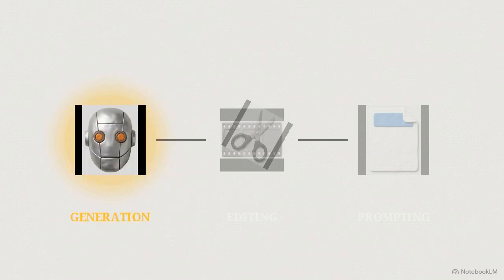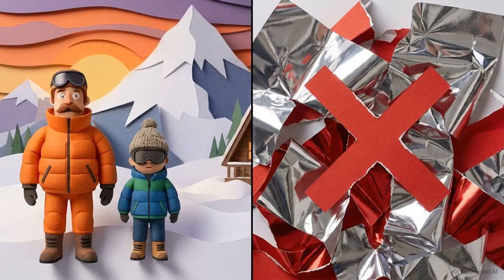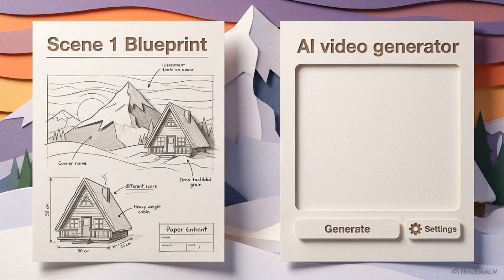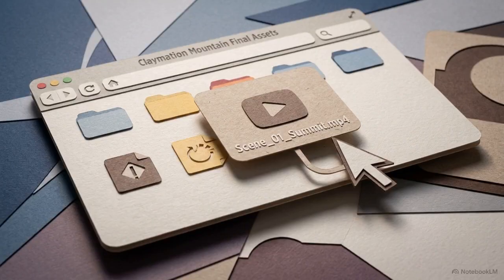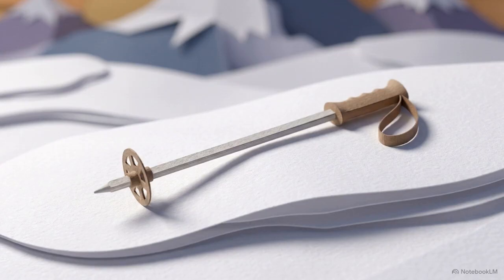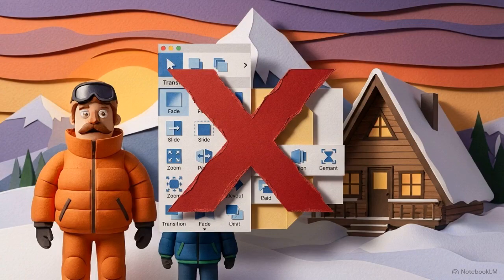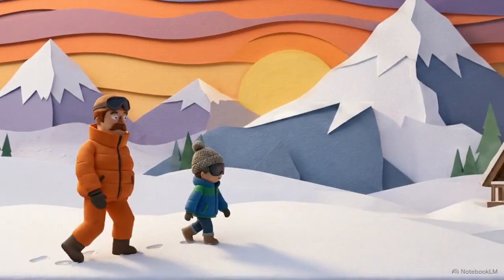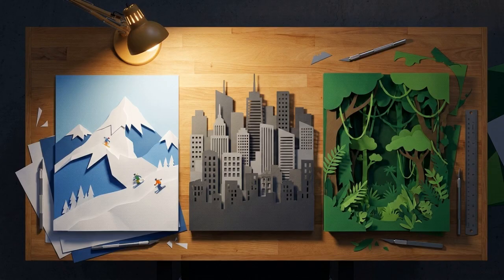I Made a Claymation Movie in 5 Minutes Using AI! 🤖🧇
I
Learn to make AI claymation films from scratch using simple text prompts. Create professional-looking animation without any sculpting skills.

This guide breaks down the complete workflow for producing a claymation style mini-movie. You will see how to direct scenes, generate visuals, and assemble the final project using an AI video generator and standard editing software. This process is designed for creators who want to produce stop-motion aesthetics quickly without needing a physical studio or traditional 3D modeling experience.

By following this method, you gain a repeatable blueprint for generating consistent characters and environments. Whether you are a beginner or an experienced editor, these techniques help you build a compelling short film efficiently. You will learn how to refine your prompts to achieve the specific textures associated with AI claymation while maintaining a cohesive visual style throughout your sequence.

Stop-motion animation used to take months of painstaking, finger-cramping work—but not anymore. In this video, I show you the exact secret workflow I used to generate a full, 90s-style claymation cartoon short film in just under 5 minutes using the power of Artificial Intelligence!

Watch as we take our main character—a completely uncoordinated, newly single dad—and push him down a brutal, snowy mountain peak on rental skis. From custom-sculpted matte modeling clay textures to epic 12fps snowbank faceplants, you’ll see the exact prompts and AI video tools that make this possible. No physical clay required!

If you want to master AI animation and learn how to trick your viewers into thinking you spent weeks animating with your hands, hit that subscribe button right now for more step-by-step AI creative hacks!

Plaintext